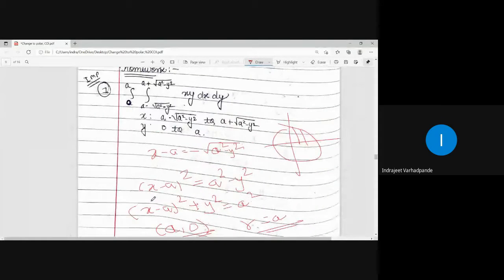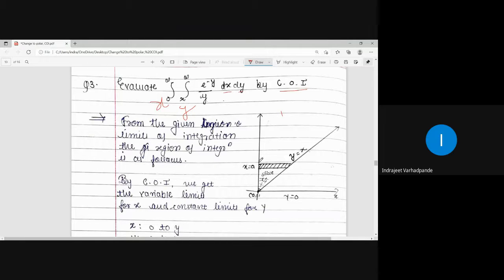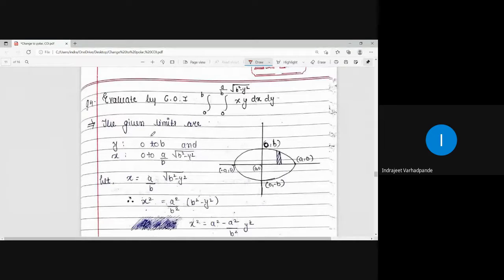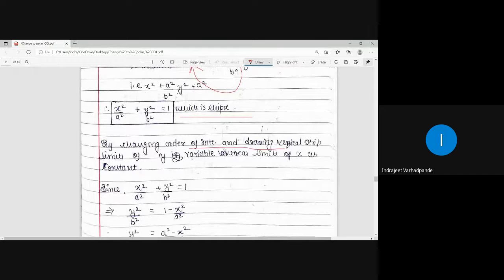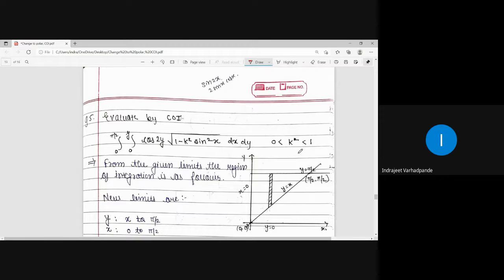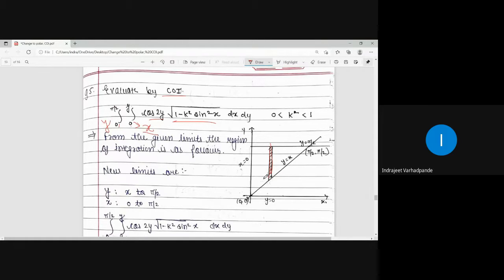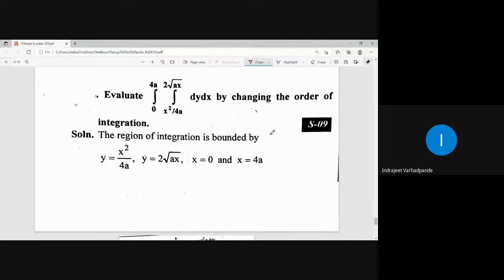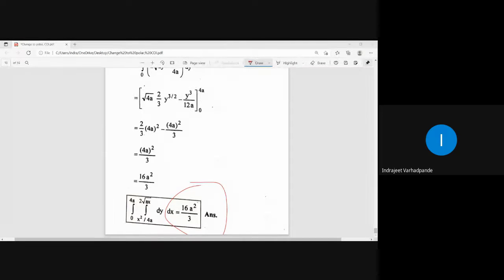Change of Order 2